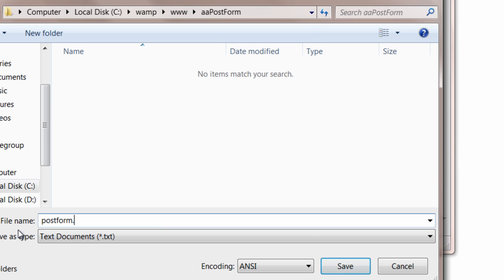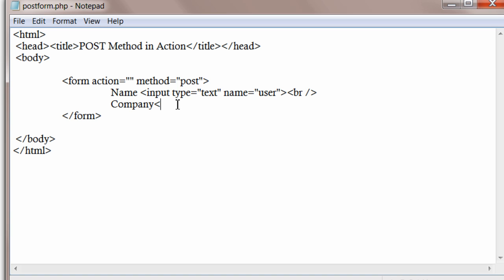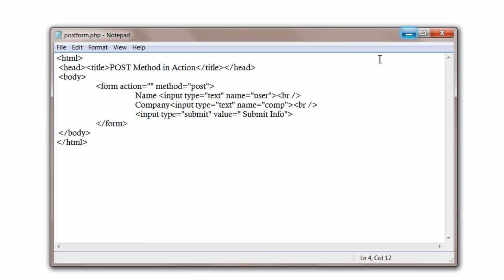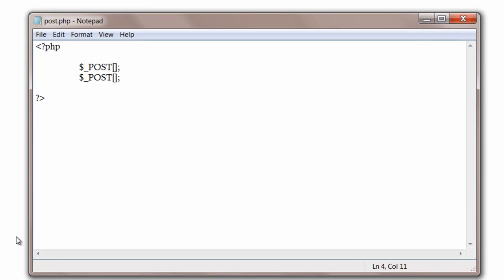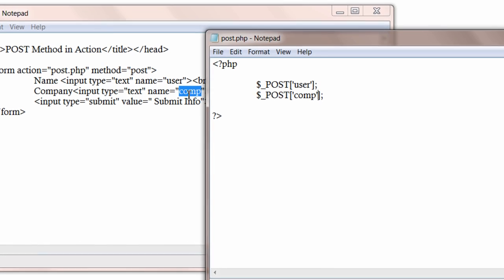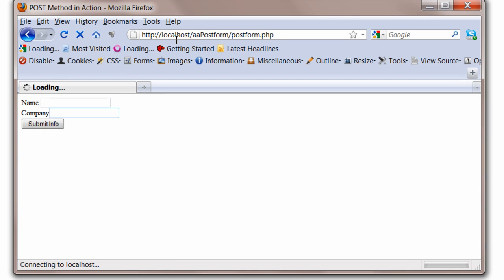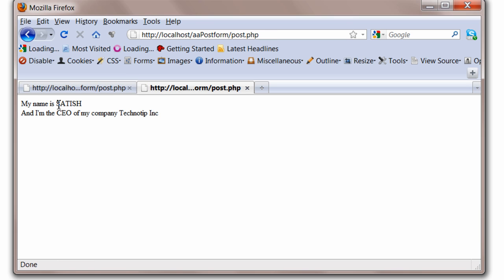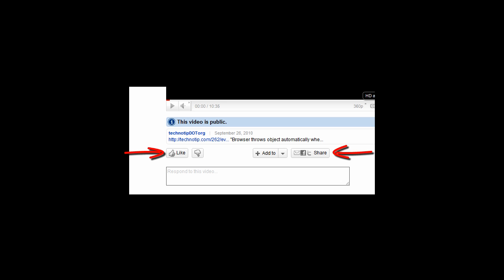POST Method In Action: Simple Form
This Basic PHP tutorial illustrates the usage of POST method, with the help of a simple HTML form. It echo's/print's the user entered information on to the browser by passing it via POST method.

This video tutorial also explains about the advantages of using POST method over GET method.